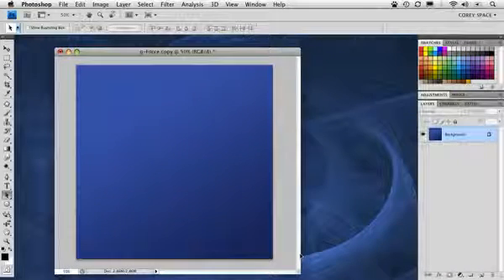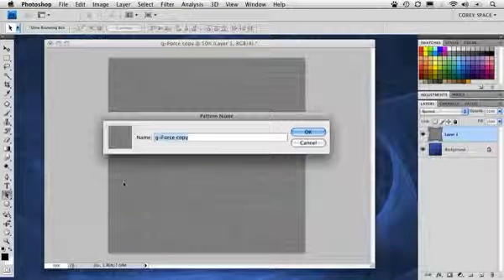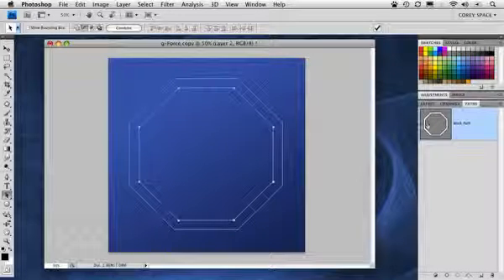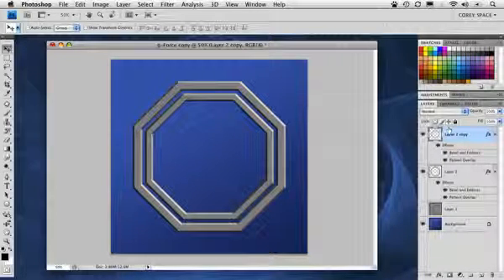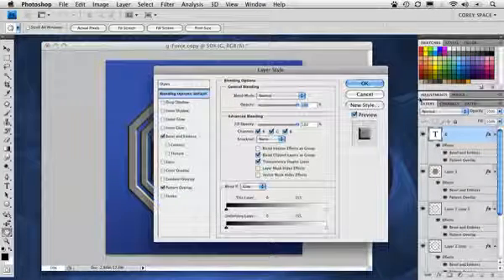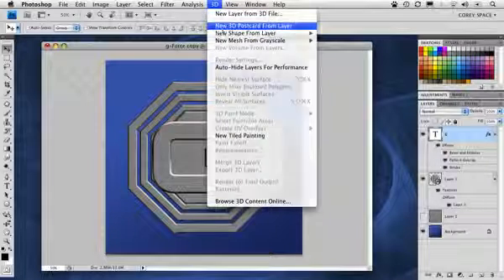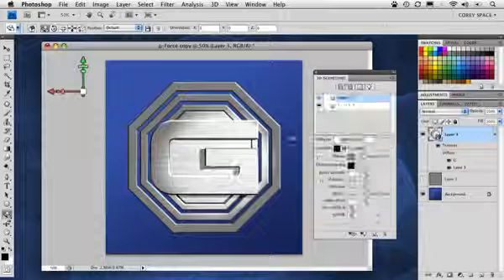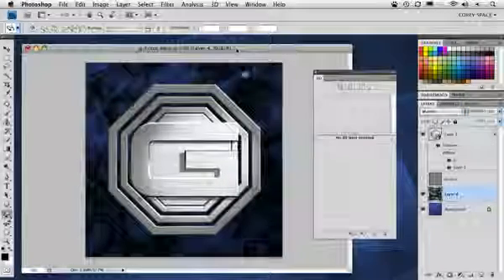G Force Effects Tutorials Planet Photoshop